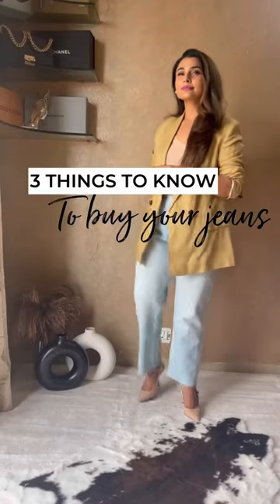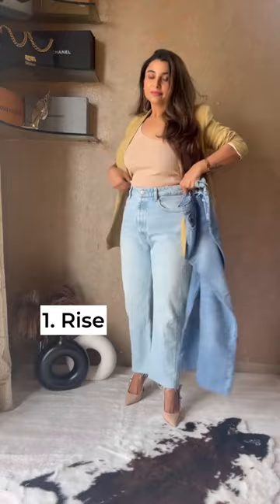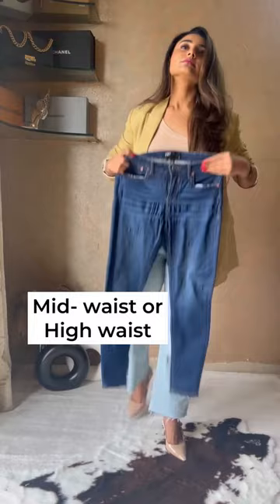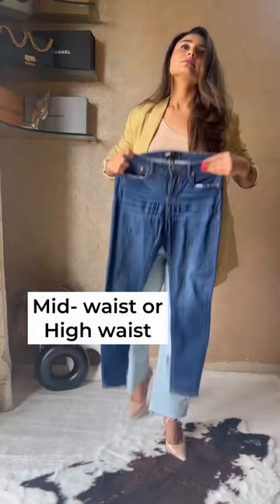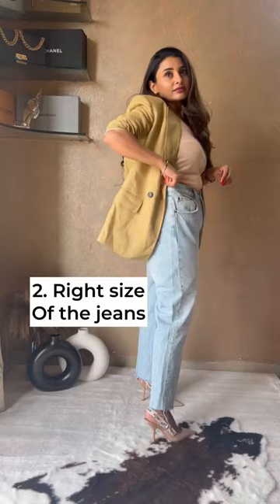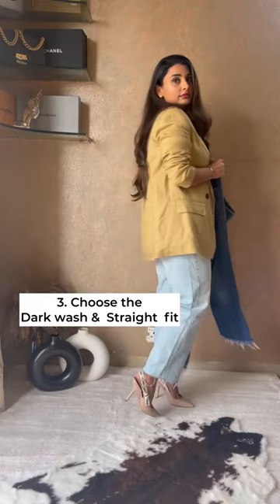Three things to know to buy your jeans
3 Things to know before buying your perfect jeans

1. The rise- Most overlooked but most important. High waist is perfect for all body types. Choose high waist when in doubt.

2. Right size- Choose the right size to feel comfortable through the day. Right size looks flattering and neat. Quick tip- You should be able to run 1 finger through your waist.
Choosing jeans with 1% or 2% will always give you more ease.

3. Wash & Fit- When in doubt choose dark wash and straight fit. Not only they work with most outfits and body types but are a must have for your wardrobe too. Or

this video when hunting f Save this video when hunting for your perfect jeans.